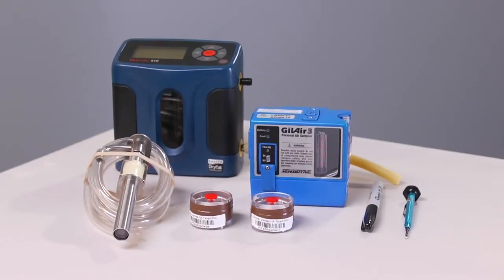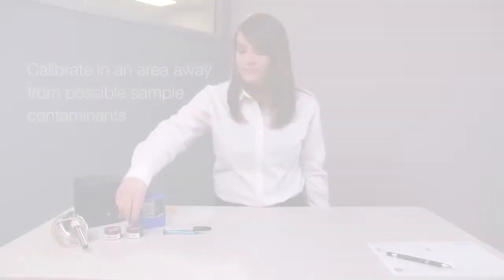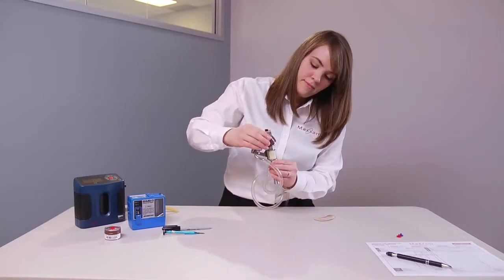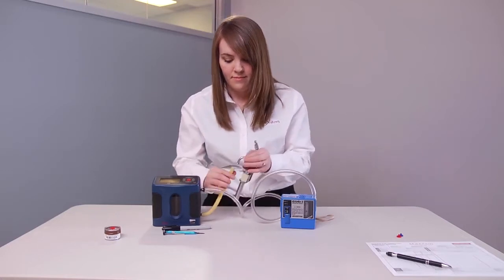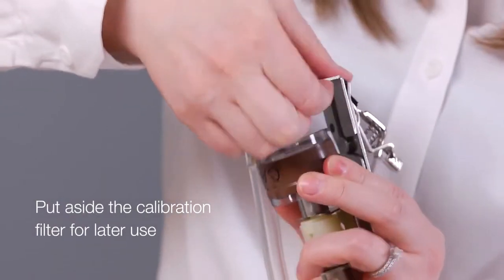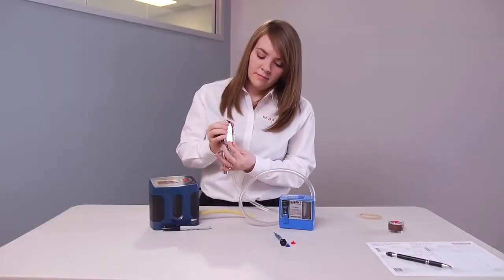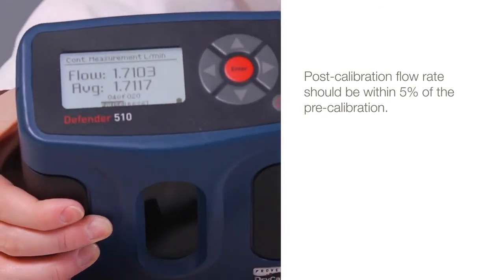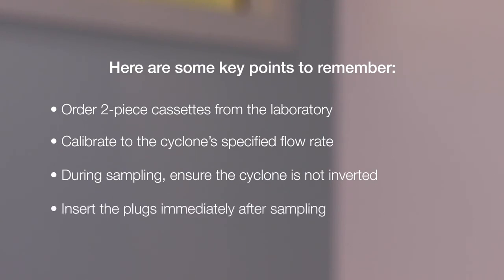Respirable Particulate - Calibration with a Nylon Cyclone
There are multiple ways to calibrate a pump when using a nylon cyclone. This short video will demonstrate one option that does not require a calibration jar. Cyclones are used to collect samples for respirable dust, crystalline silica, and certain metals. Please note that sampling should be performed by a person who has training in collecting industrial hygiene samples.